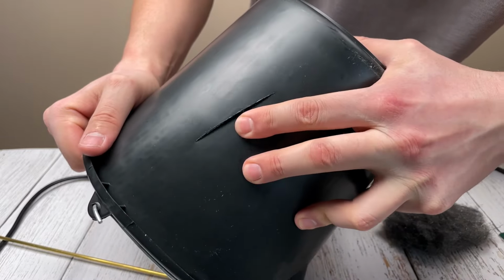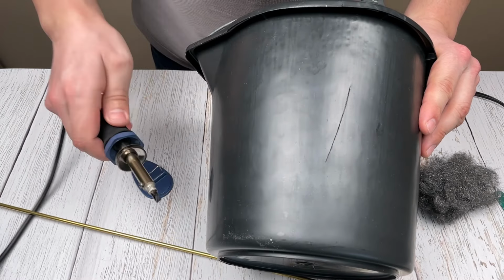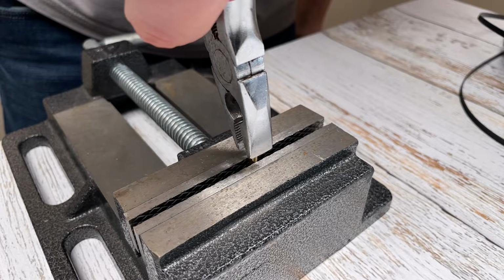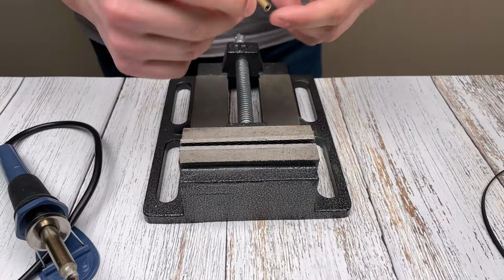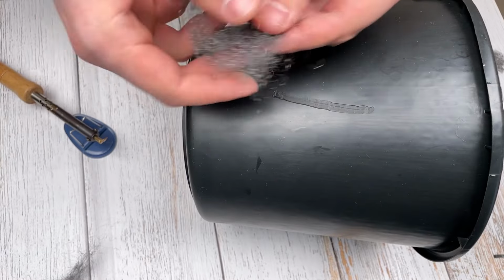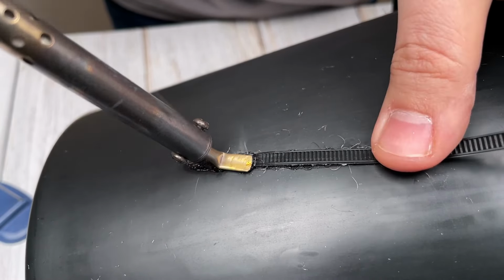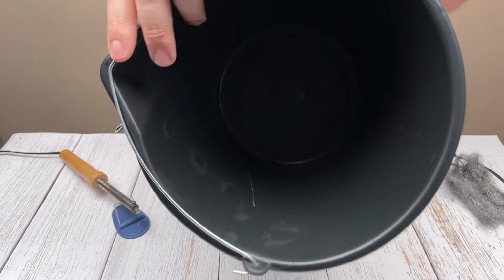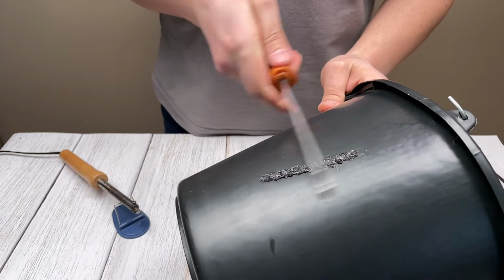🔥🔥All men in the world should know THIS⛓️ Use iron wool to repair plastic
All men in the world should know THIS! Use iron wool to repair plastic ,  I want to share with you my professional knowledge on how to properly repair plastic using various reliable methods. I will show you the first method, which is very reliable and effective.

To start, take a regular copper or brass tube. Pinch its tip and give it a flat shape. Now you will need a soldering iron. Remove the tip from the soldering iron and replace it with our brass tube.

We will use iron wool to repair the plastic and ensure a secure connection. Melt it evenly to improve rigidity and provide a strong connection where the break occurs. For a better appearance and an even stronger connection, we can melt one clip on top.

Now let's answer the question: why is this method so strong and reliable? First, using copper or brass tubing creates a flat surface, which makes for a stronger connection. In addition, iron wool, fused evenly, improves the rigidity of the joint and makes it reliable. The clamp, melted on top, gives evenness and even greater strength to the connection.

If you move on to more complex plastic breakdowns, you can use a different method. Take a small piece of a utility knife blade and insert it into the soldering iron. Then, cut off the broken piece of plastic evenly using a heated blade. After this, measure the required piece of plastic and insert it into the fracture site. For better fastening, connect the plastic with iron wool.

Both of these methods provide a strong and reliable connection to the plastic. They do not require the use of glue and can be completed in just a few minutes. The flat shape of the tube and evenly fused iron wool improve the rigidity of the connection, making it strong and reliable. In addition, the fused clamp gives evenness and even greater strength to the connection.

Friends, I would like to hear your opinion on which method of joining plastic you liked best.